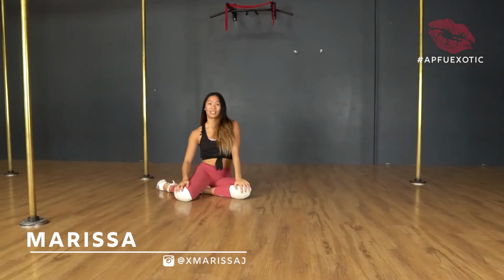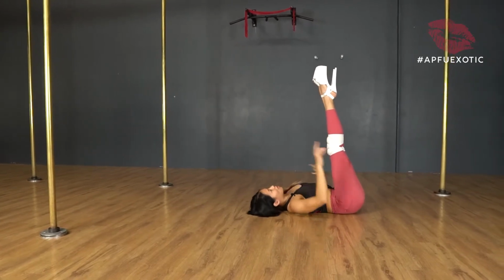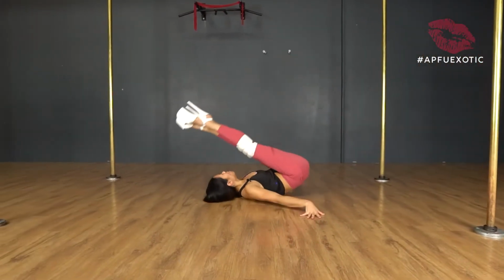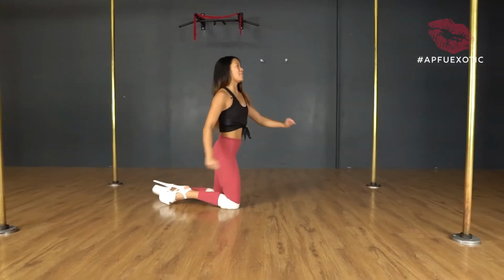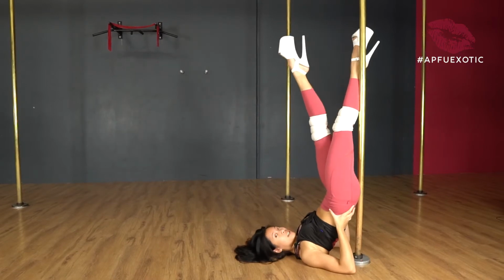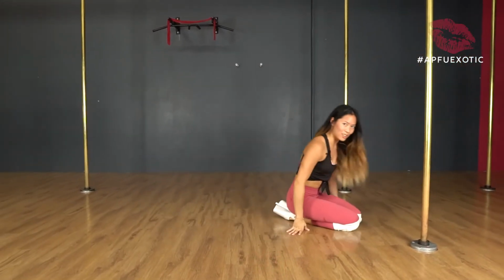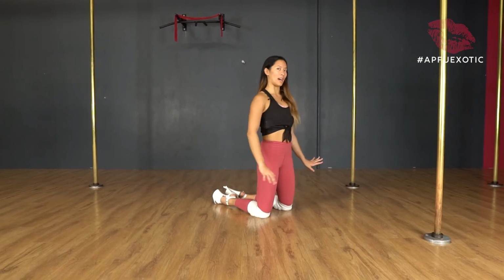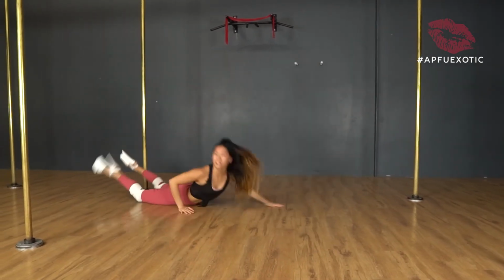Pole Dancing Tutorial- Fish Flop! Learn how to conquer your fish flop!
Love exotic pole tricks, but can't quite follow along to that saved Instagram video?

Throughout the month of April, APFU will be posting mini tutorials to some of our favourite exotic moves for the apfuexotic challenge.

For more online pole dancing classes, including flexibility training, tricks, dance and conditioning check out